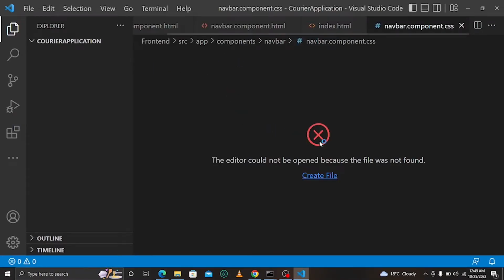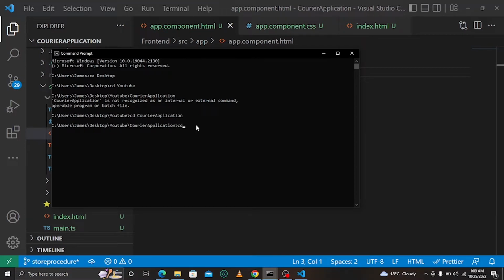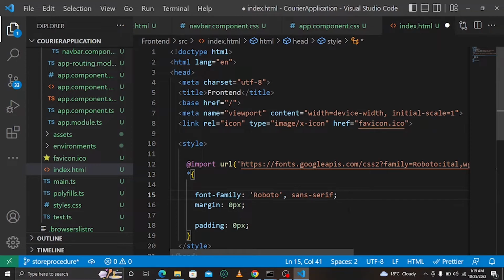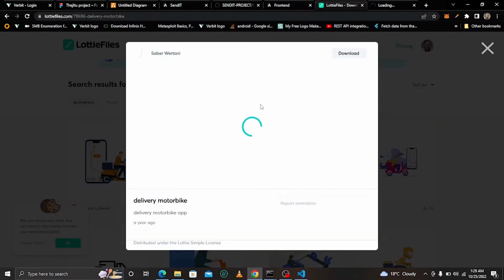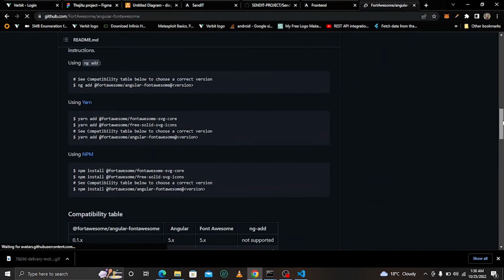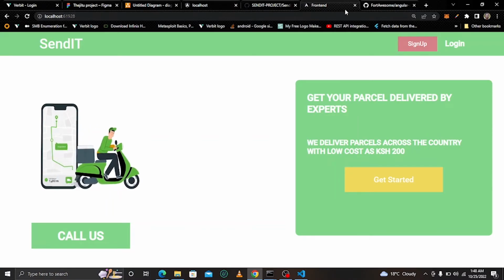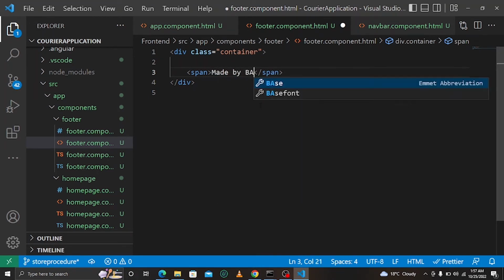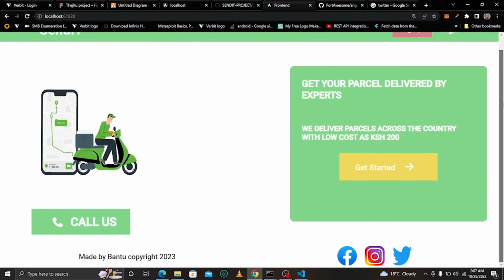FULL STACK COURIER SERVICES APPLICATION ( ANGULAR NODE JS | TYPESCRIPT AND MSSQL) | DAY 1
In this video we will start building this courier services application using Angular Js, Typescript, Node Js , MSSQL. It is a series of videos until we complete this application. I will try as much as possible to give you the best coding in this video and production ready application.